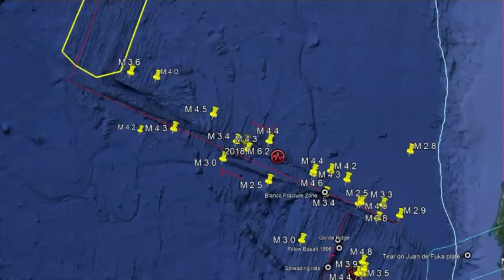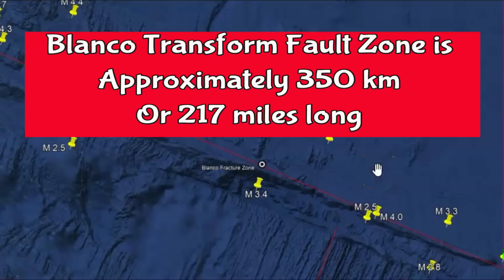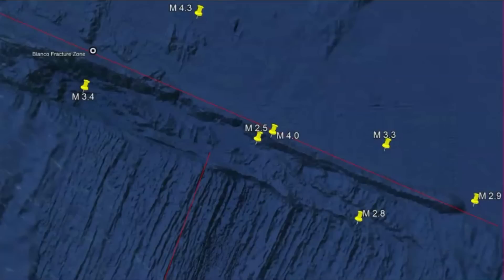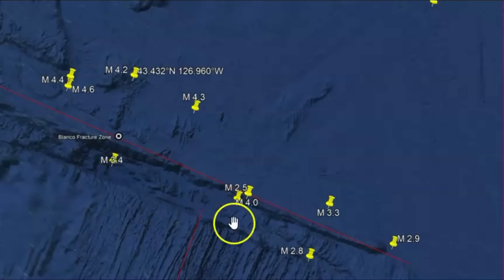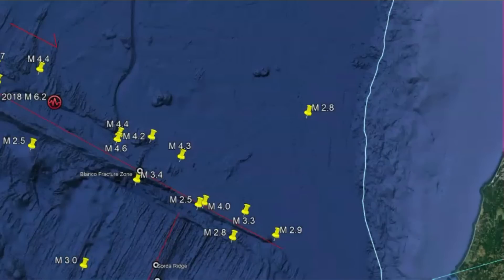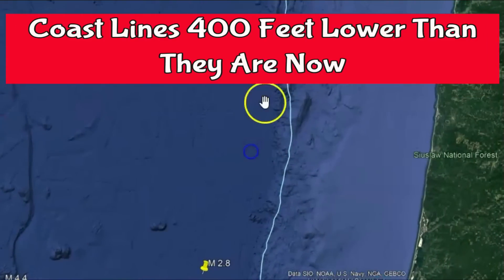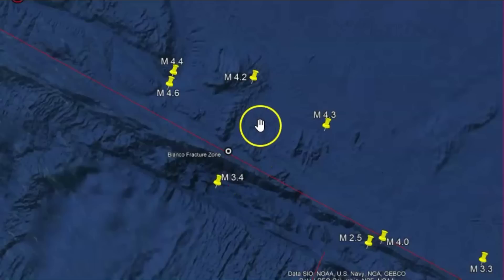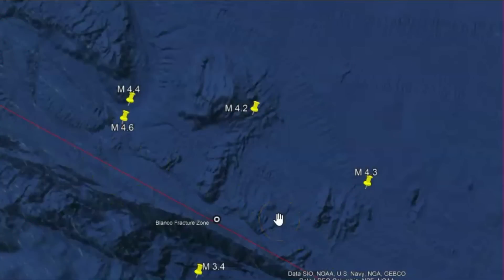M 4.2 Earthquake Off The Coast Of Oregon, 1,600+ Feet Of Sediment. Where Did It Come From?